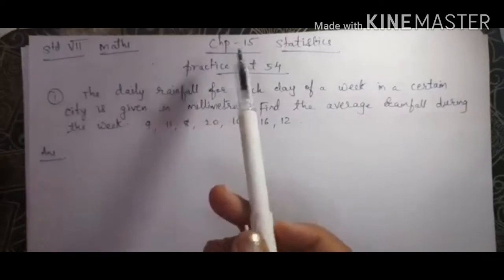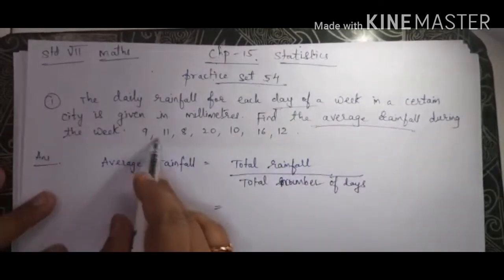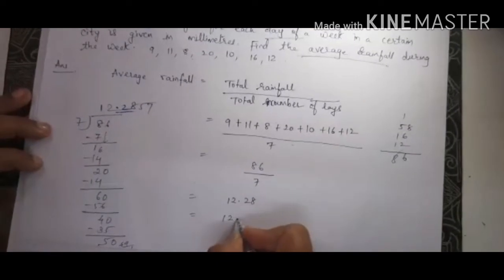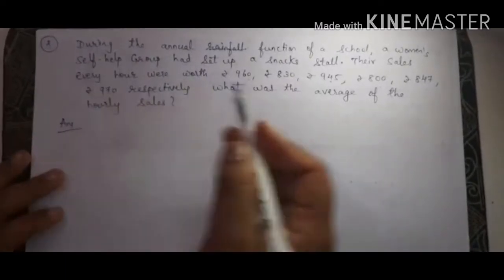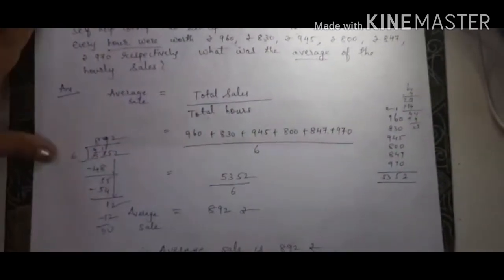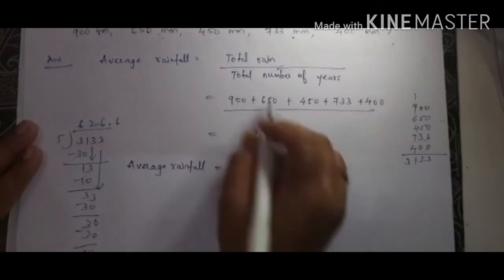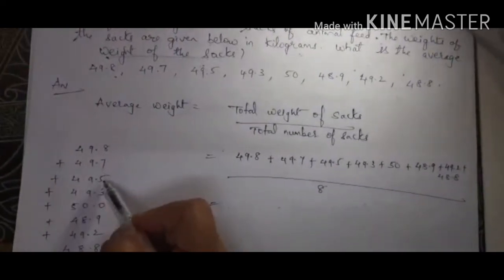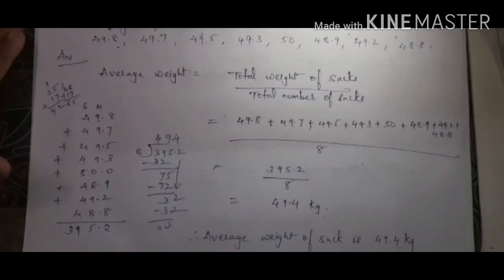MATHS | CLASS 7 | CHP 15 | STATISTICS | 👉 PRACTISE SET 54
In this video we are going to learn solving sums on finding average using formula.